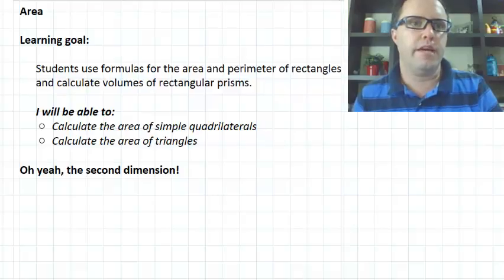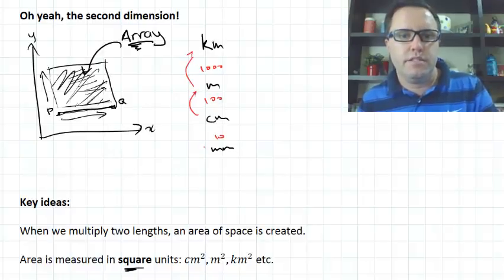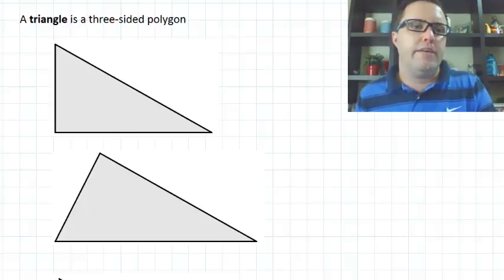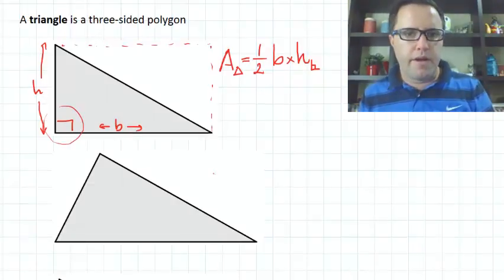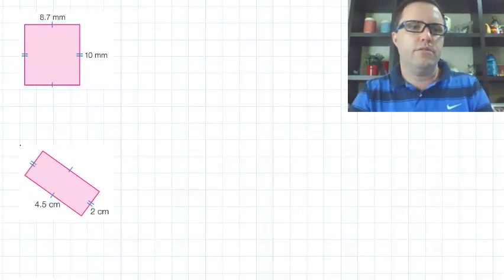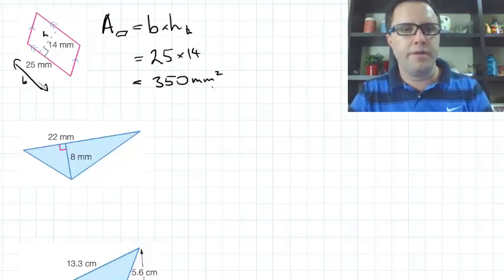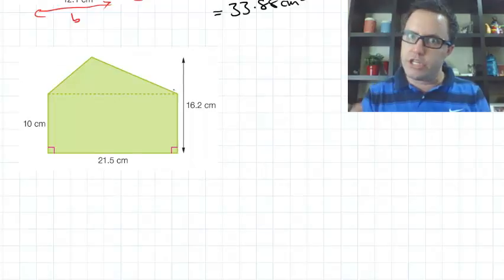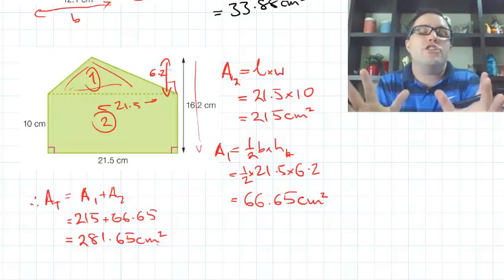7JMC Video 5.2: Area